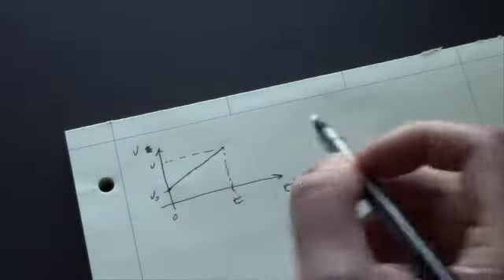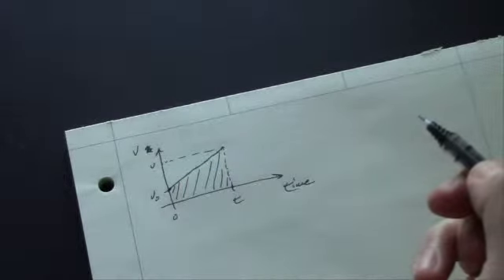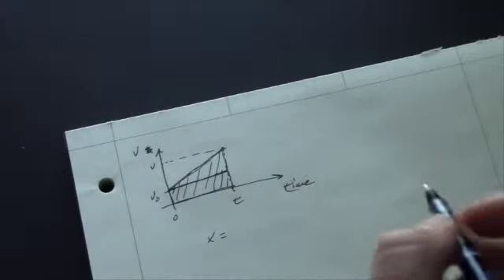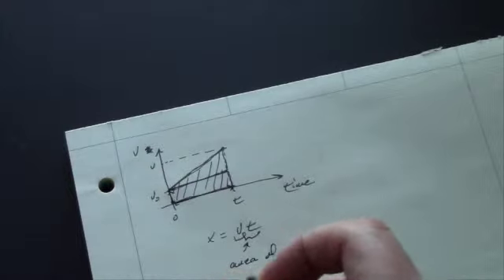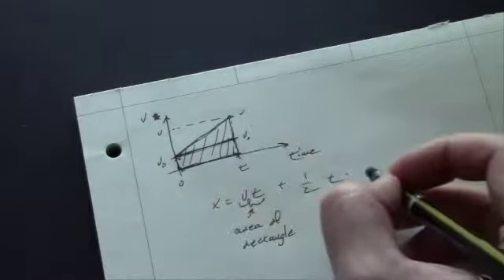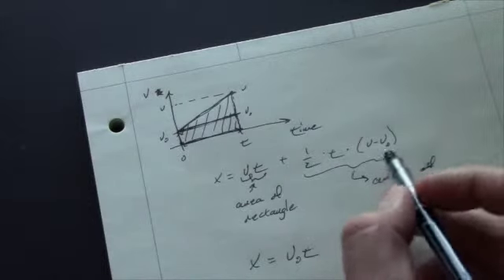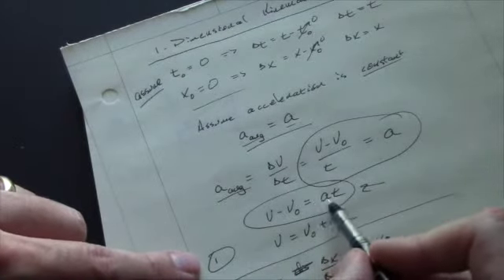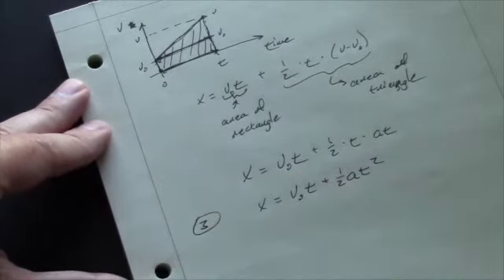PHYS 253 Kinematic Equation 3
This video is about PHYS 253 Kinematic Equation 3